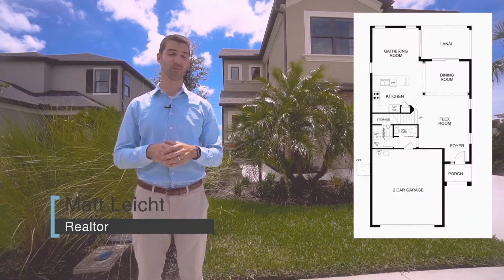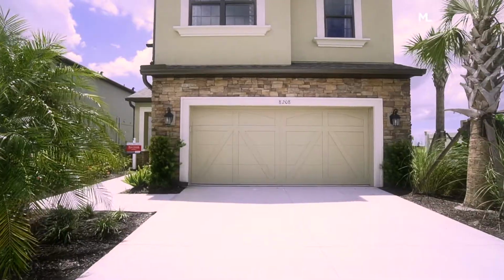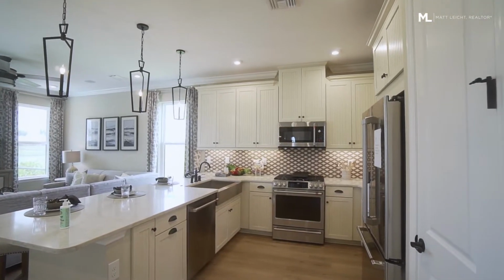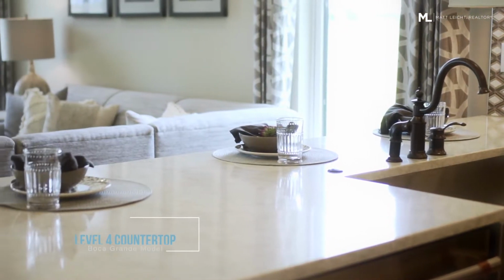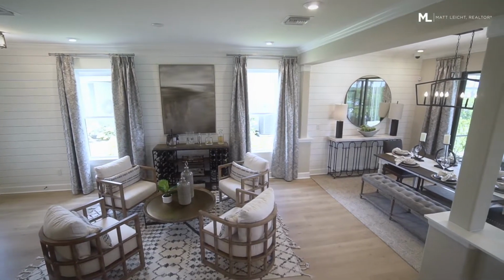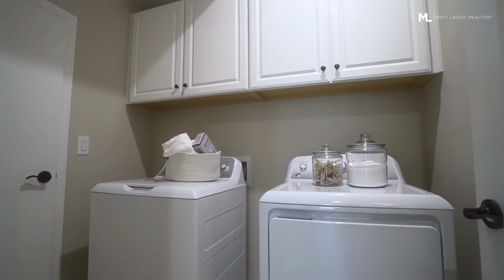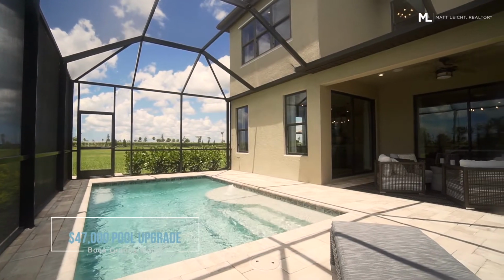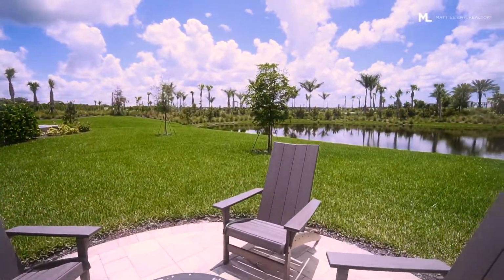Skye Ranch Sarasota - Boca Grande Model Home Tour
Skye Ranch Sarasota